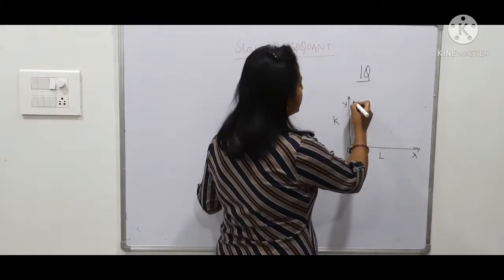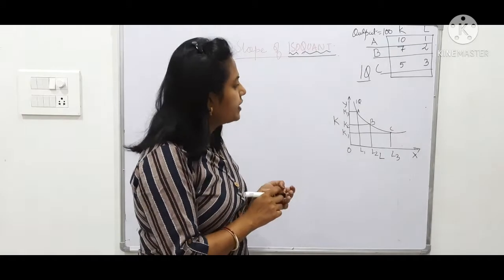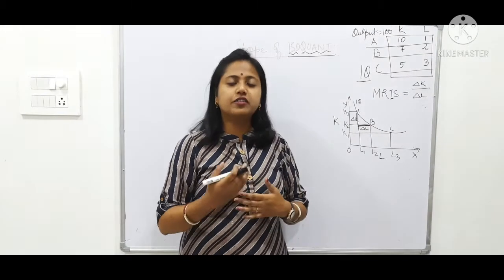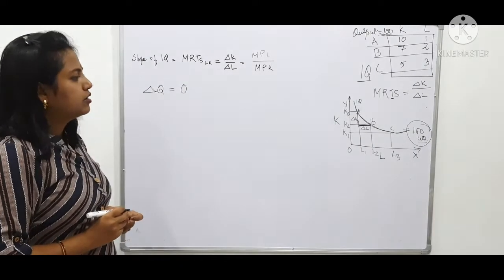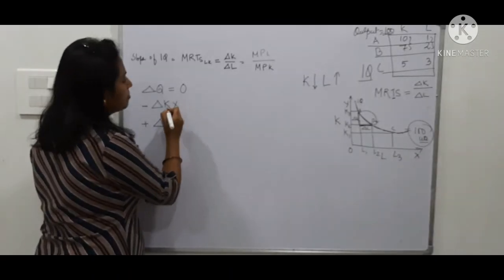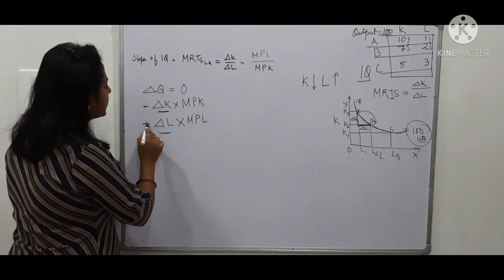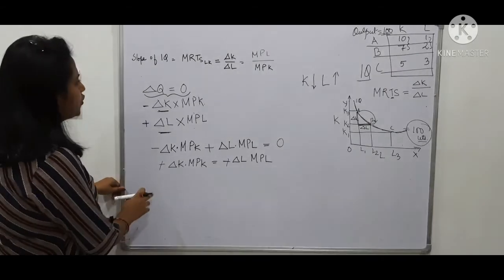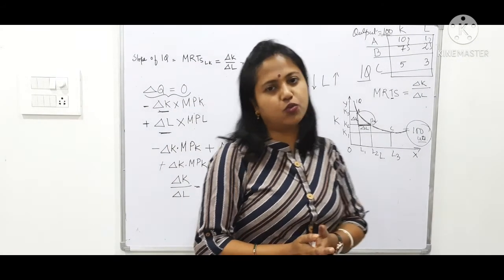Slope of Isoquant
This video is about slope of isoquant which is explained with the help of tabular and graphical representation. further it also mathematically derives the slope of isoquant. this knowledge of isoquant is important for further economic discussion on producers equillibrum.

marginal rate of technical substitution of labour for capital,